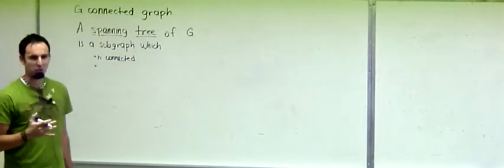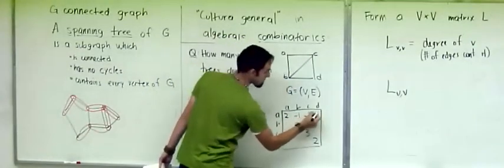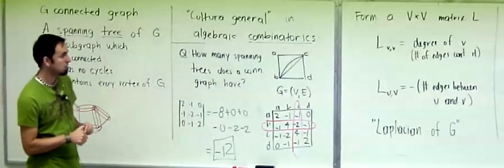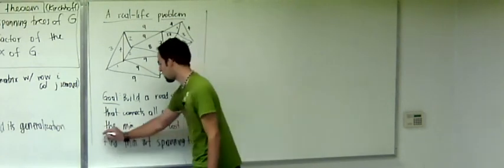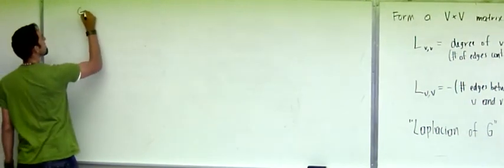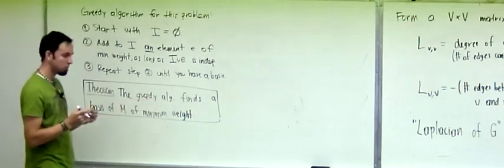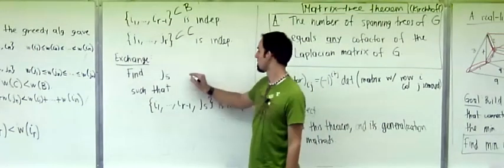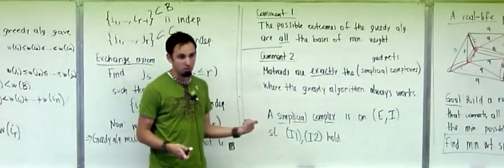Lecture 4 . Matroids (Federico Ardila)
Spring 2007